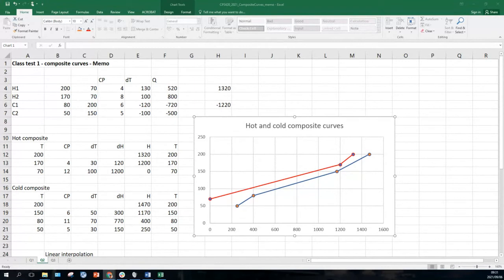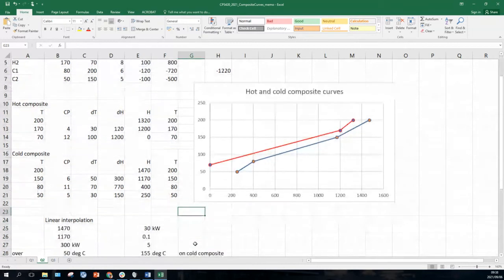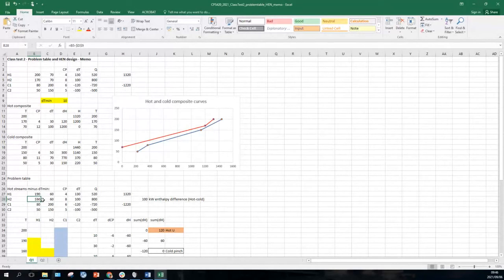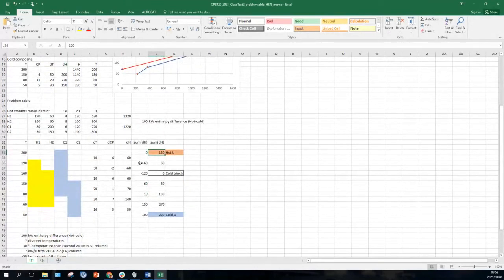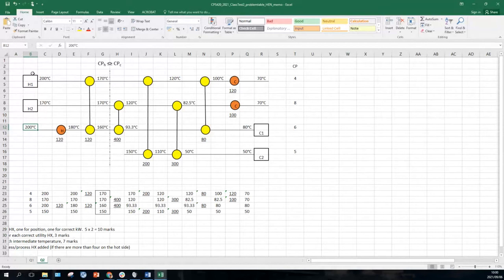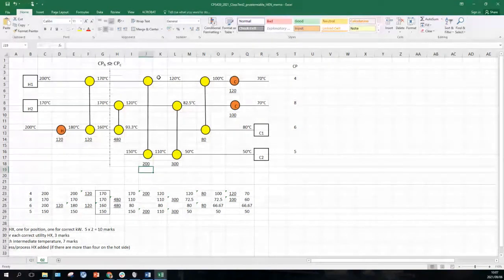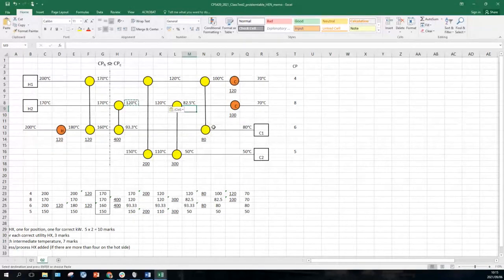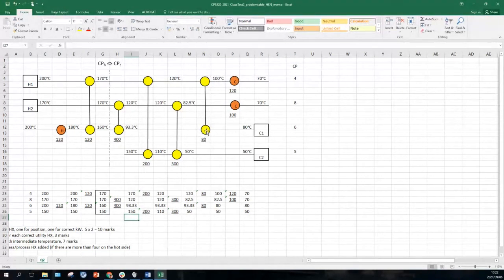CPS420 12 Heat exchange networks tut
This is an explanation of the memo to previous class tests.